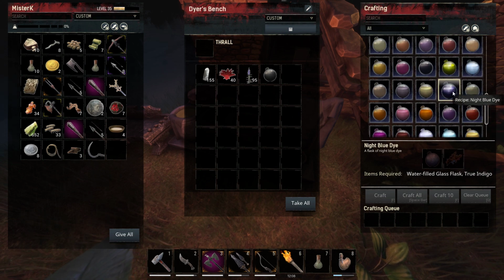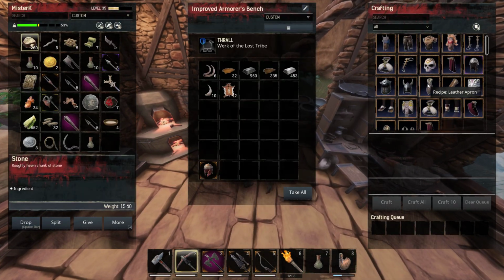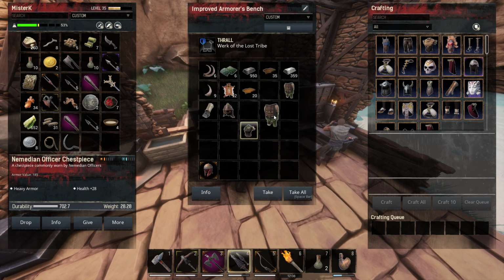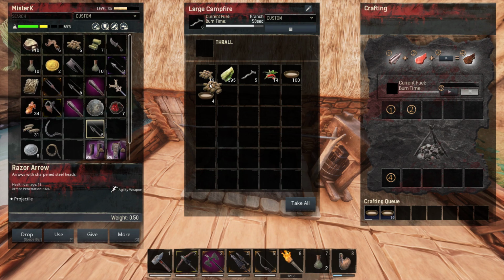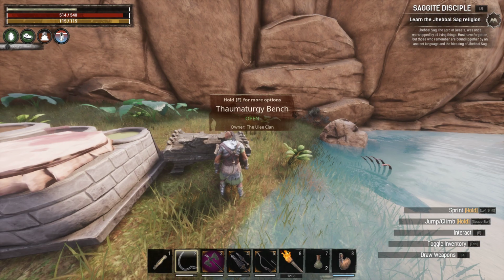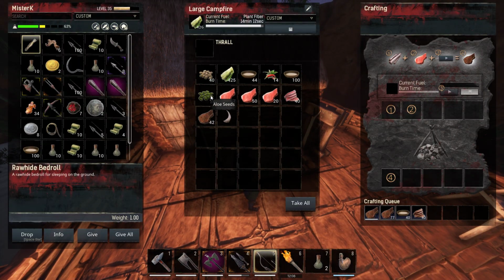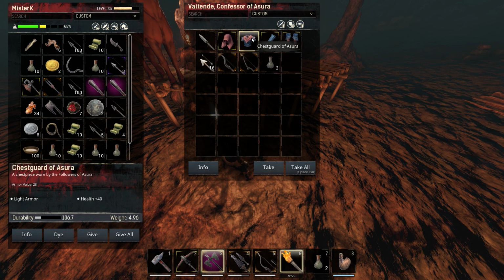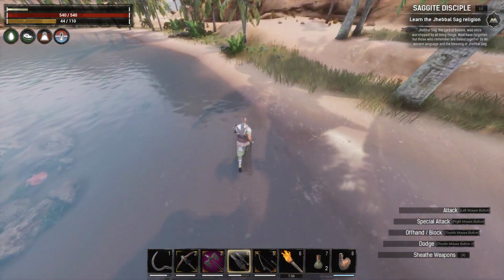EP 21: New Loot Table is AMAZING - Conan Exiles RAW Playthrough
Hello Everyone!

I realize this comes a little late in the patch but hey, better late than never. Check out the new improved loot we got in Age of War!

Hope you enjoy this one just as much as i did!